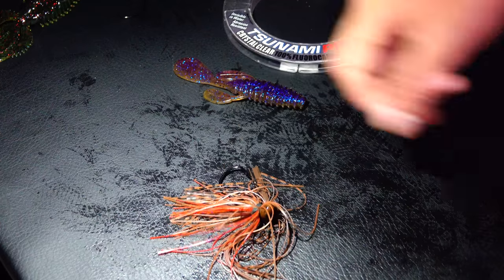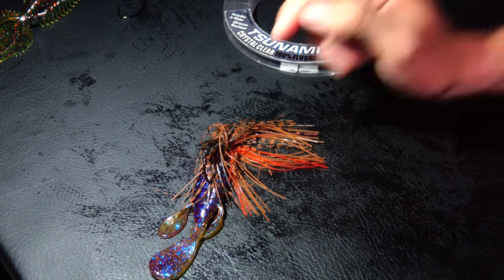My favorite bass plastics / lures, and How I like to present them.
This video is all about, which are my favorite bass baits and how I like to present them and rig them when going fishing. Along with that there are small tips and tricks I discuss about within the video, which I have never told anyone before so you're in for a treat.